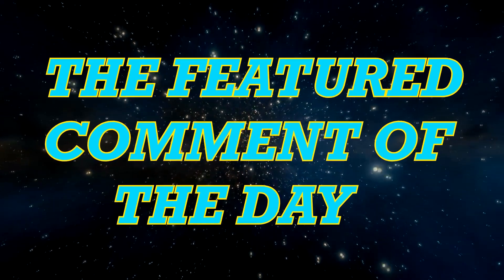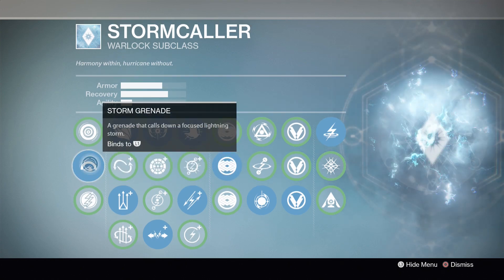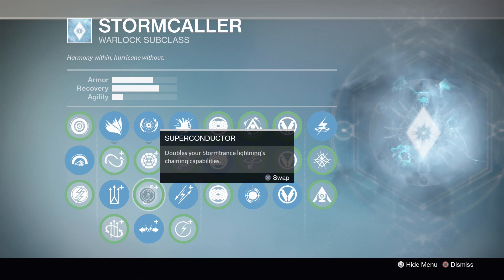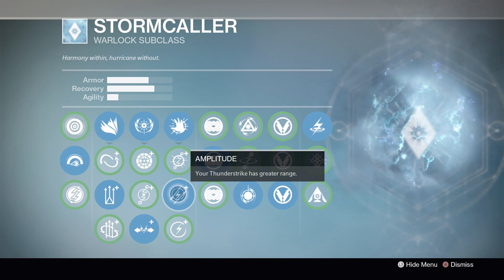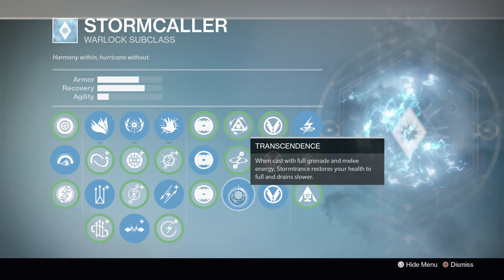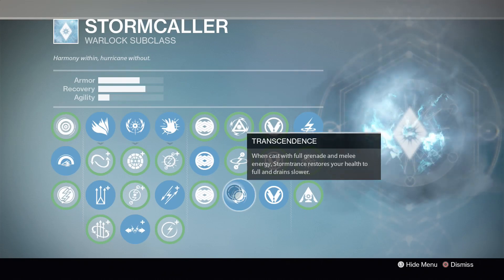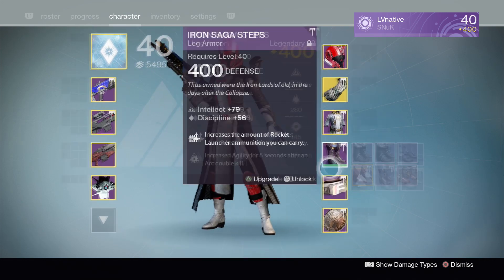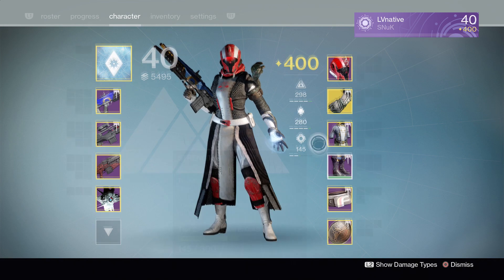Destiny Warlock Guide - Best Stormcaller Build - (Rise of Iron)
Destiny Warlock Guide

In this guide, I will show you my preferred Stormcaller build that I like to use whenever I run my Warlock Stormcaller in PVP. This is strictly my opionion and this is the build that works best for my playstyle.

One thing to keep in mind is that the Stormcaller is a very versitile class that can be set up in many different ways.  No one build is ever best for everyone out there and this es even more true when using the Stormcaller.

One perk to keep an eye on is Transendence.  It got nerfed in the latest update and is not quite as powerfull as it used to be.  That does not mean it is not still good, but it is just not quite as strong as it once was.

I still have a few of the sub-class build videos to do and they will be comming out shortly, so go ahead and subscribe to be alerted when those come out.

Thank you again and I hop you enjoy this Destiny Warlock guide to the Stormcaller.